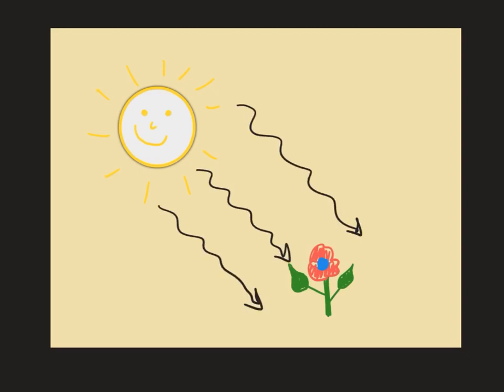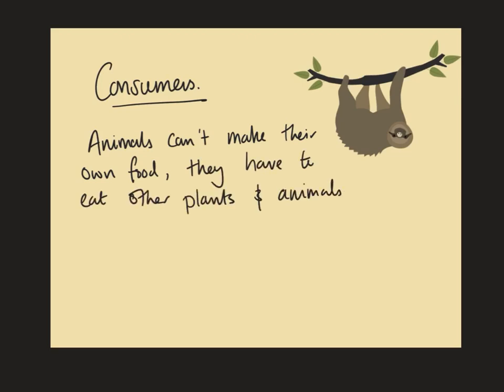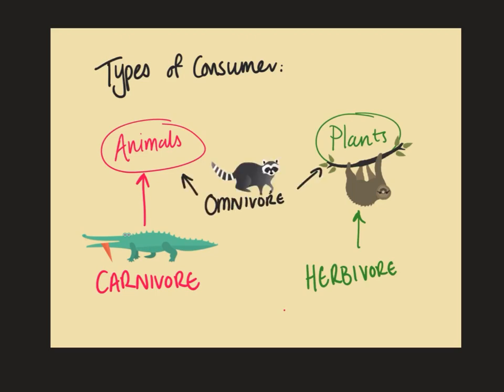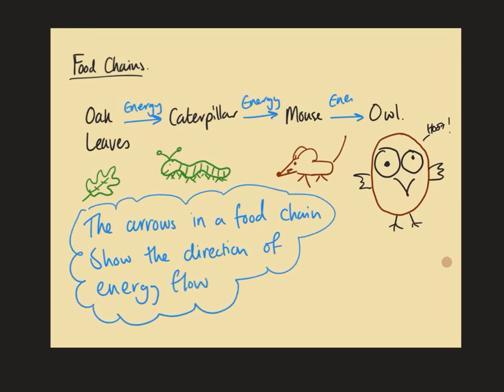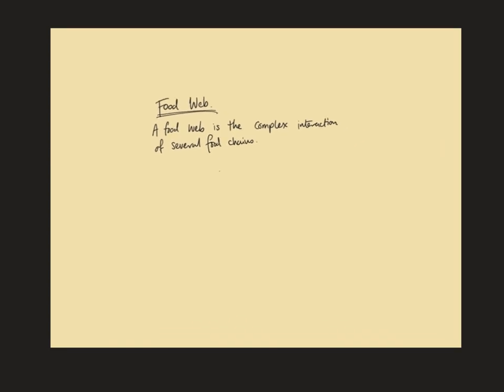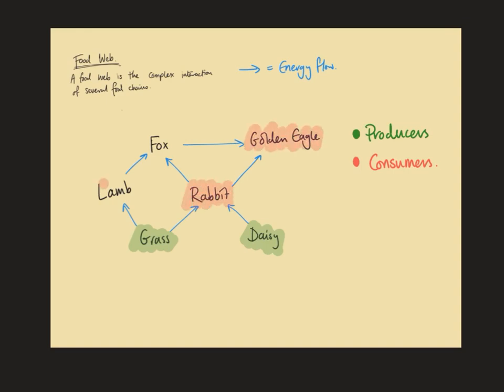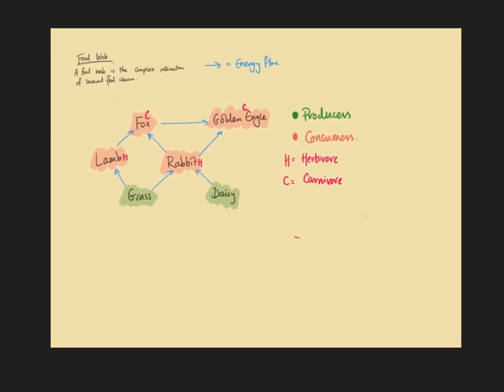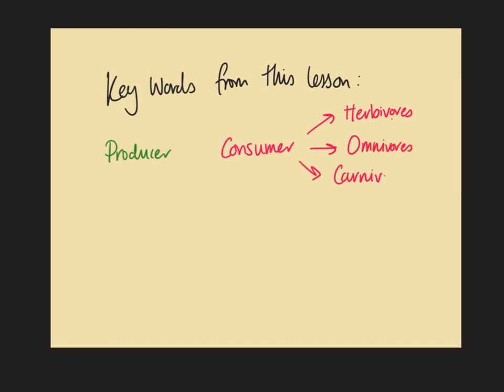FHS S3 Biology, Lesson 2: Food Chains and Food Webs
Originally posted on Stream but now here for easier access.